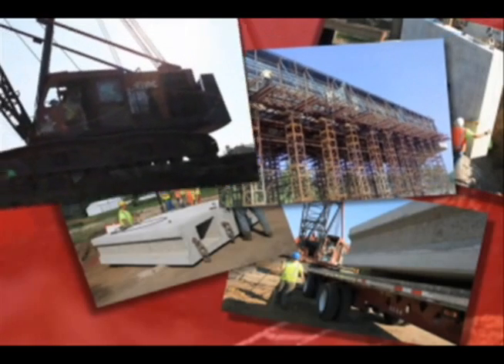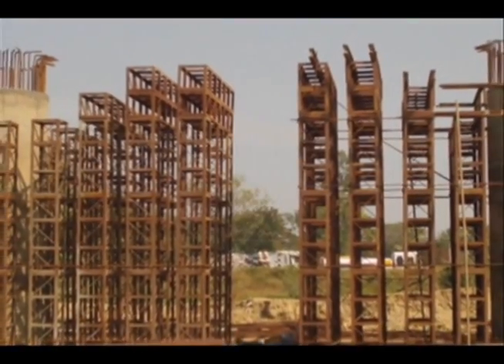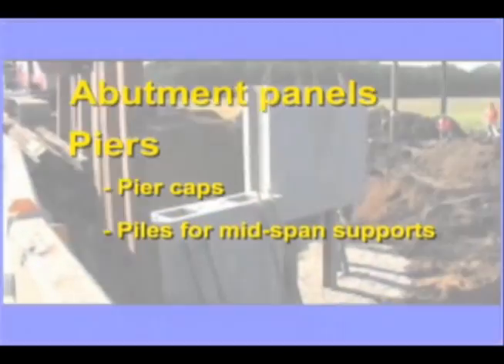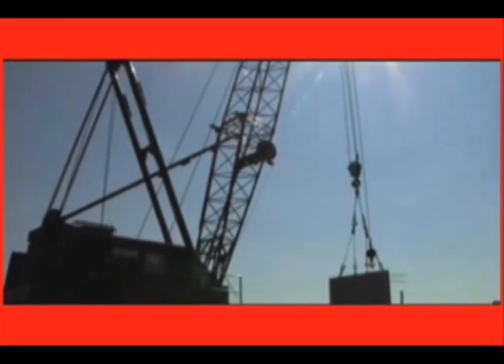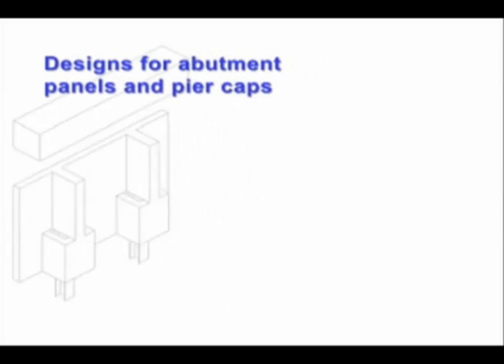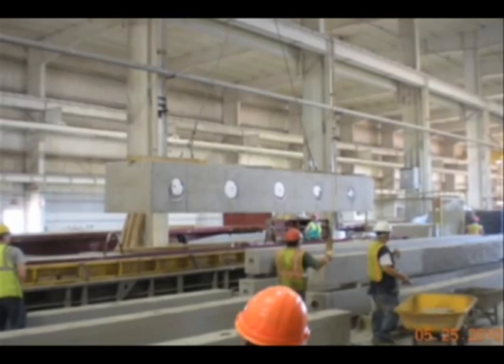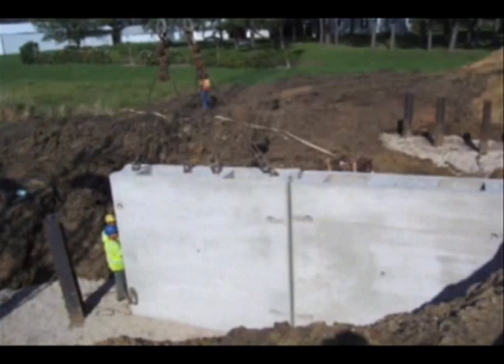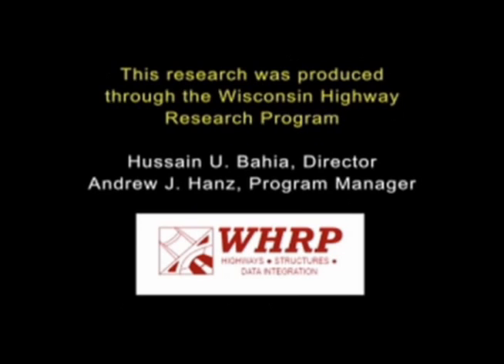Accelerating Bridge Construction With Precast Components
The Wisconsin Highway Research Program conducts research to discover better ways to design, build and reconstruct the state's highways and bridges. This research project highlights an innovative method to pre-cast selected concrete bridge components to speed up the overall construction schedule.